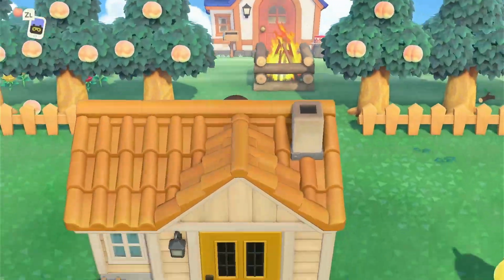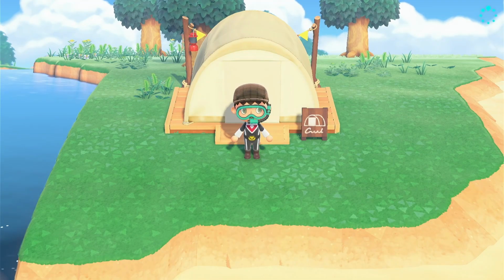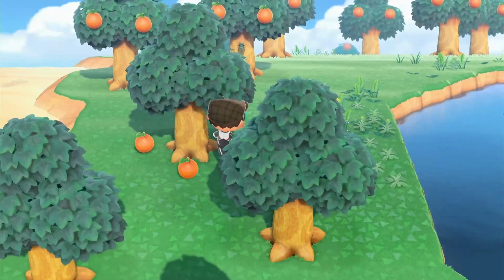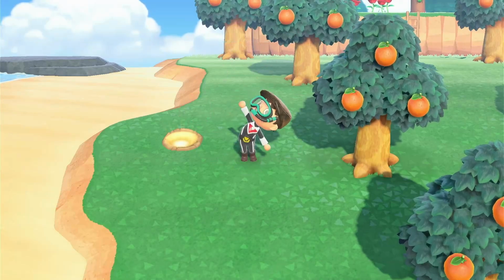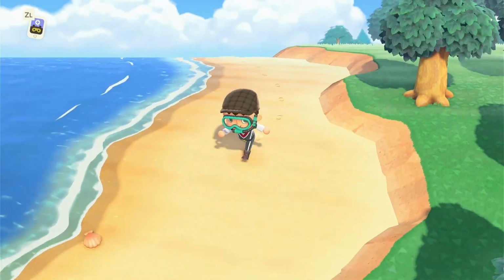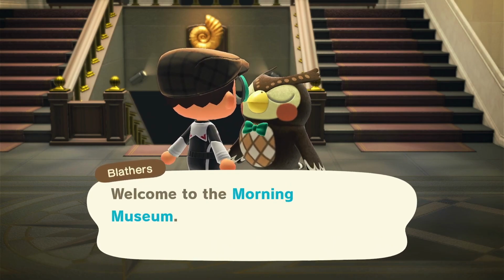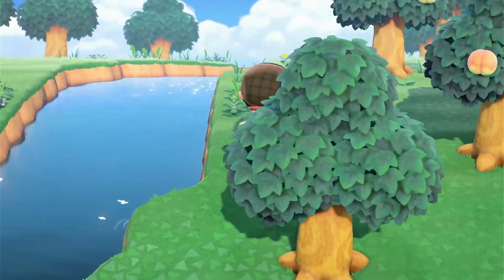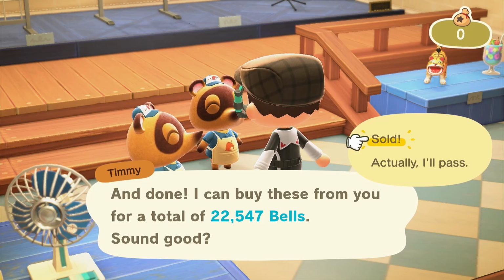New Campmate - [Morning Crossing] Chill Long Play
Good morning! I hope you're doing well, Wake up with me as I play Animal Crossing New Horizons - in this episode we meet our new campmate and ask them to join our island!